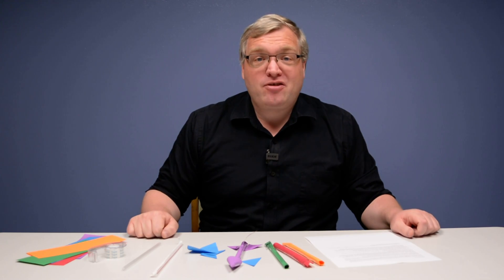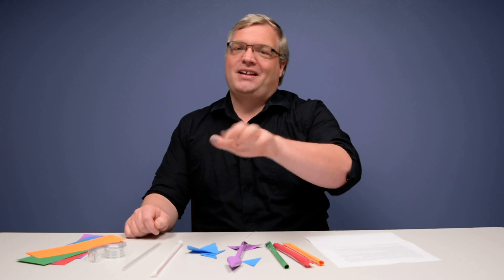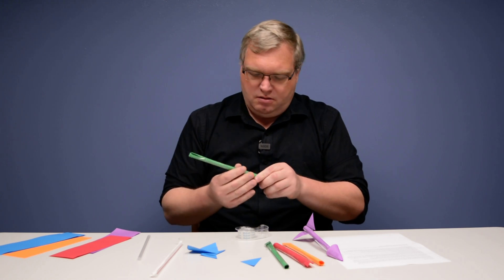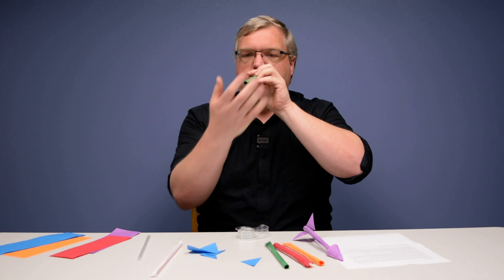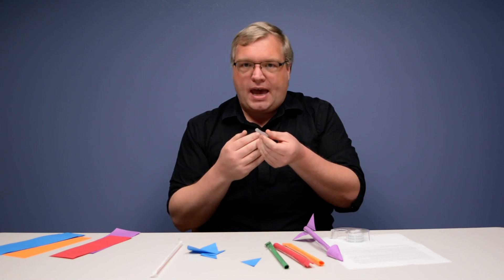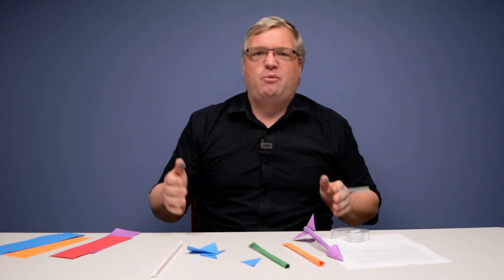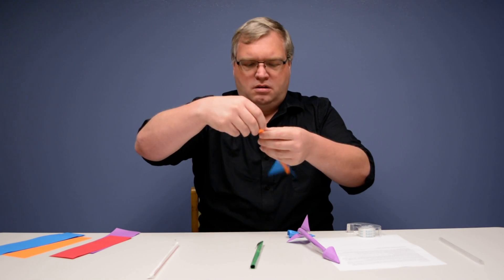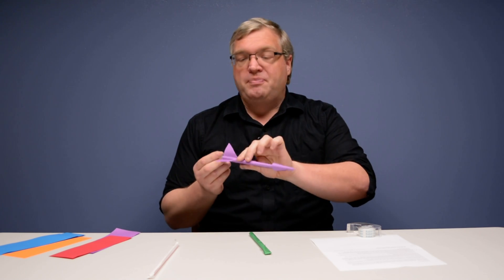Spring Science - Straw Rocket